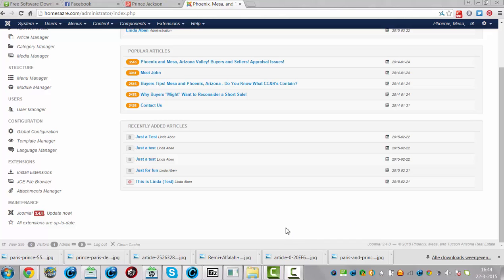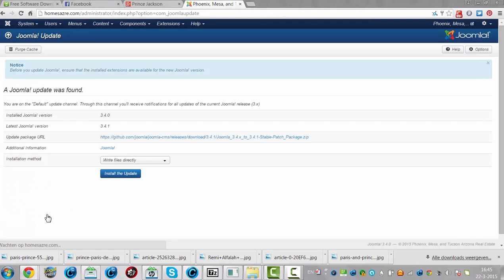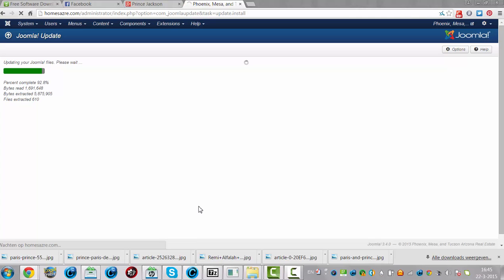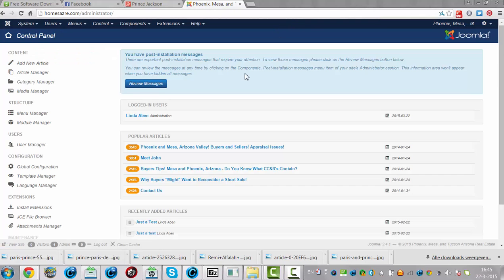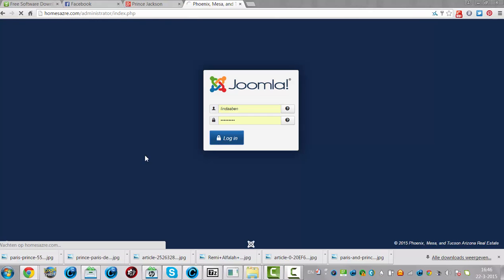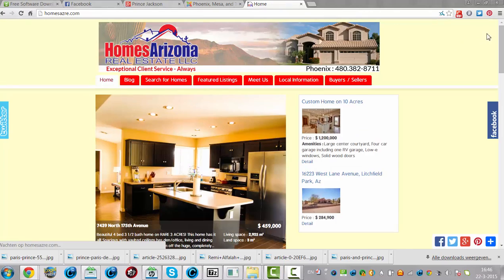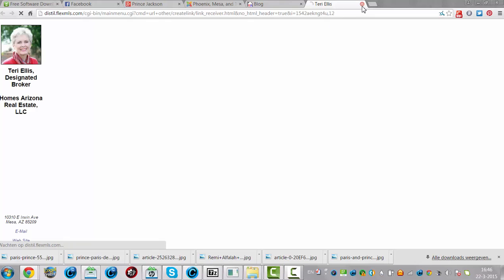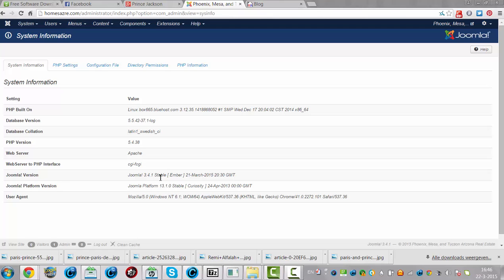How To Upgrade To Joomla 3.4.1.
In this tutorial i show you how to upgrade to Joomla 3.4.1. via the backend of Joomla